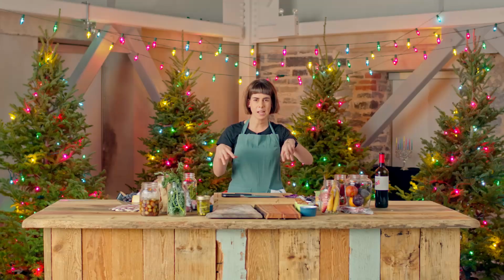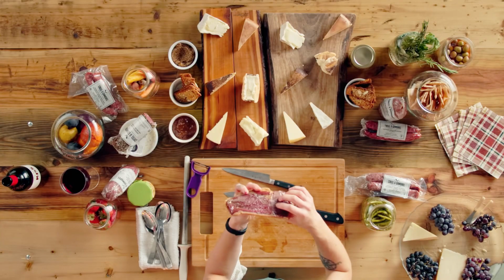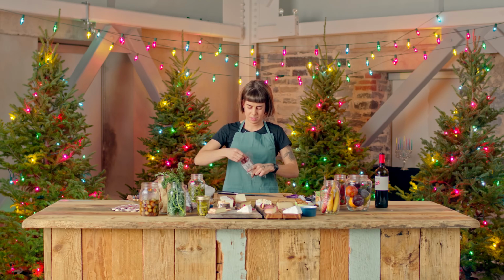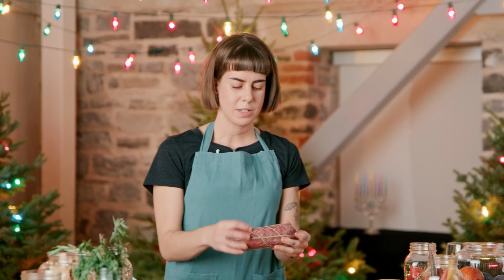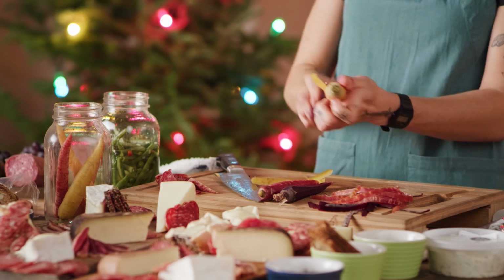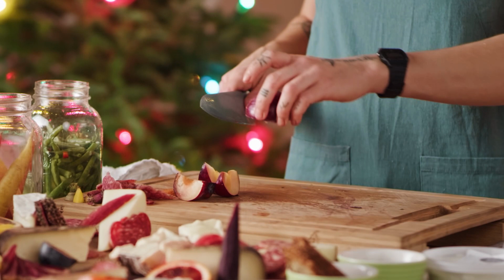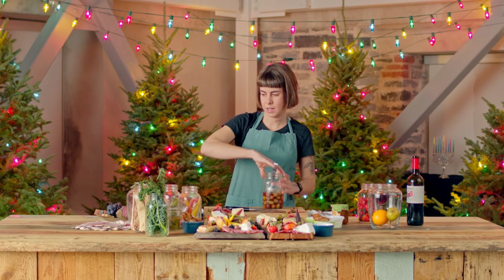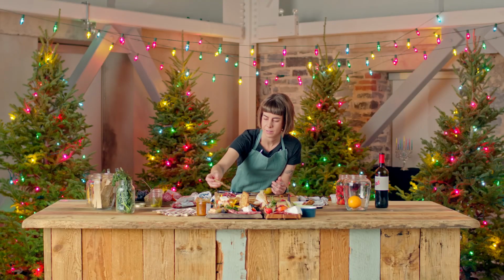How to Make a Charcuterie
Join Chef Rikki from the Black Dog Tavern to learn how to design a beautiful – and delicious – charcuterie board featuring local meats, cheeses, fruits, vegetables, and accompaniments. Black Dog Tavern is a casual tavern that serves eclectic upscale pub grub.

Supplies: your favourite meats, cheeses, and accompaniments such as grapes, almonds, olives and pickles, fruits and vegetables, crackers, and spreads, charcuterie board, knife

Together at Home for the Holidays

The holidays may be a little different this year, but they can still feel the same. Connect with Kingston’s makers, chefs, and musicians to experience a bit of the Limestone City and make some merry at home this holiday season.